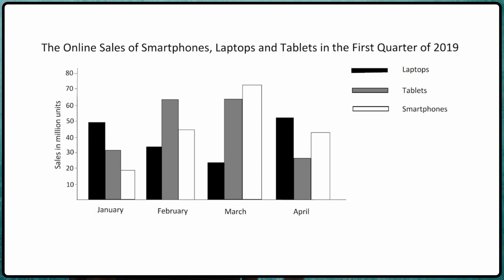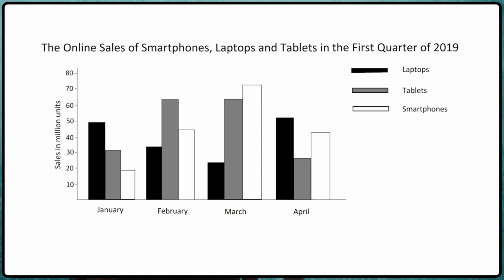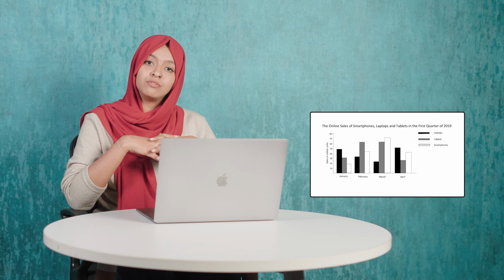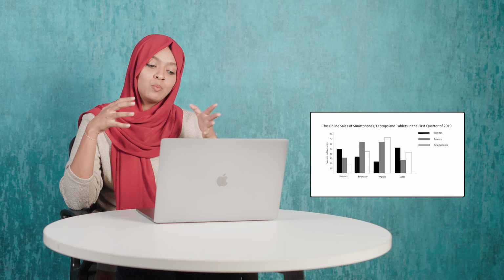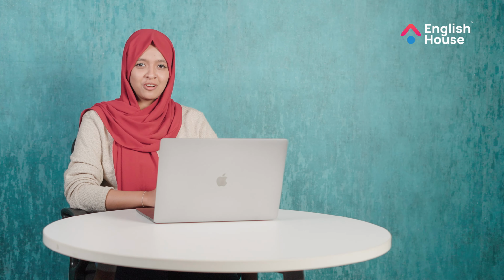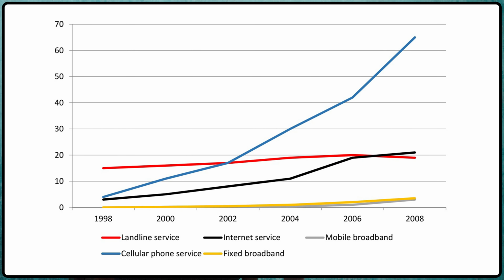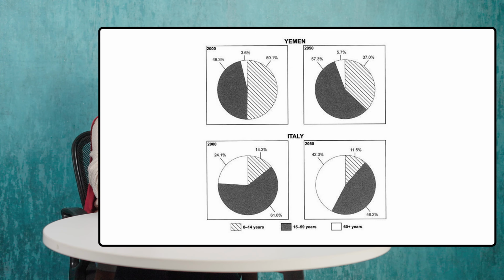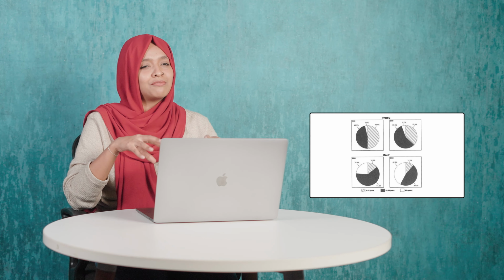IELTS Academic Writing Task 1|English House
ഇംഗ്ലീഷിൽ സൂപ്പറാവാം - English House ന്റെ വാട്സാപ്പ് കോഴ്‌സിലൂടെ

Join the comprehensive IELTS training programme with English House.